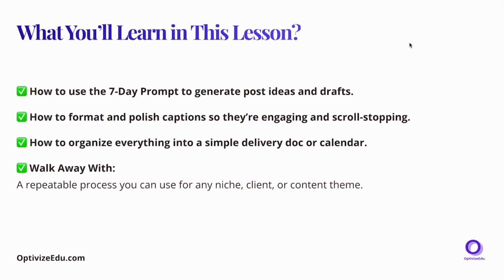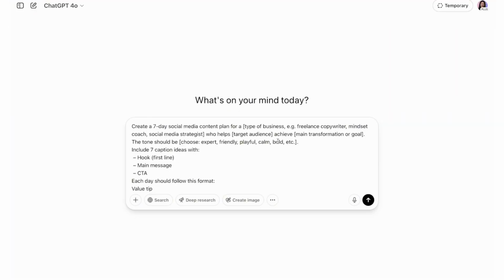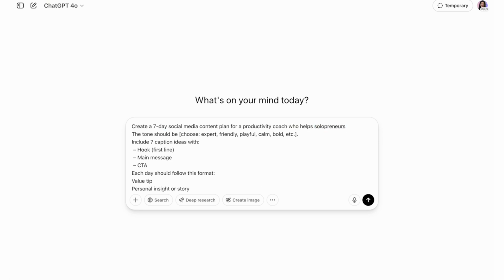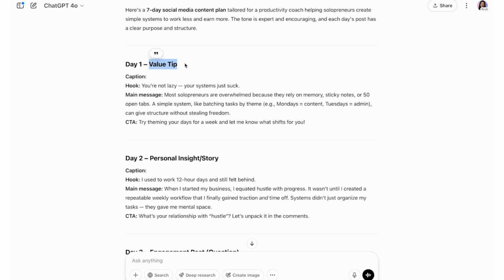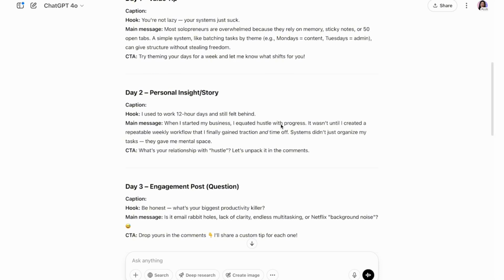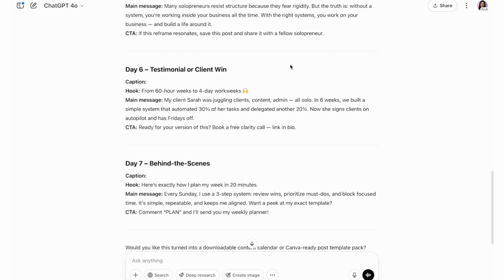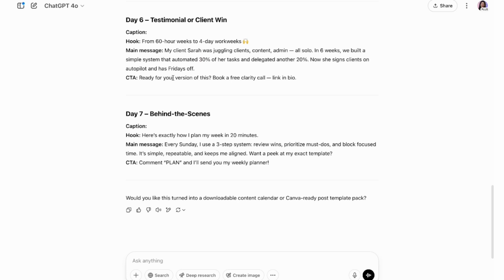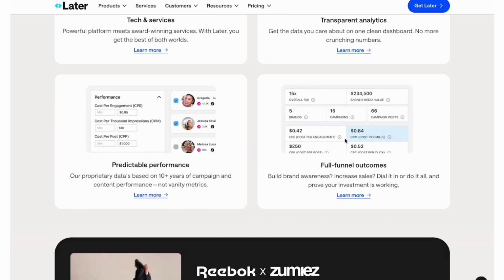Get Paid to Create AI-Powered Social Media Content｜How AI Makes Money (Lesson 2.5)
📱 Create a Week of Social Media Content with ChatGPT — Fast
In this lesson, you'll learn how to create a full week of scroll-stopping, client-ready social media posts in under 30 minutes using AI — no writing skills or social media background required.

Whether you're growing your own brand or offering this as a freelance service, this system gives you a repeatable, premium content workflow that saves time and delivers real results.

You’ll learn:
✅ How to generate high-quality captions using the 7-Day Content Flow Prompt
✅ The post types that build visibility, trust, and conversions
✅ How to polish AI drafts so they sound natural and on-brand
✅ How to deliver a clean, professional content calendar clients love
✅ How to turn this into a service you can charge for weekly or monthly

📘 Mentioned in this lesson:
Social Caption Generator Prompt Sheet
A done-for-you prompt system that helps you generate and format client-ready captions in any niche or tone.

📚 Get more AI guides, prompt packs, and resources

Book a free 30-minute strategy session to explore how AI can save you time and boost revenue:

⚡ Action Step: Pick a niche or goal, plug it into the 7-Day Prompt, polish your captions, and build a portfolio-ready social media calendar you can deliver to real clients.